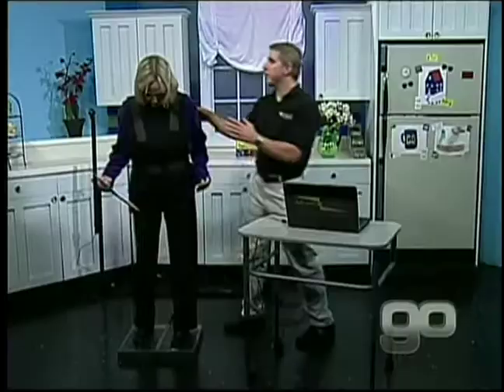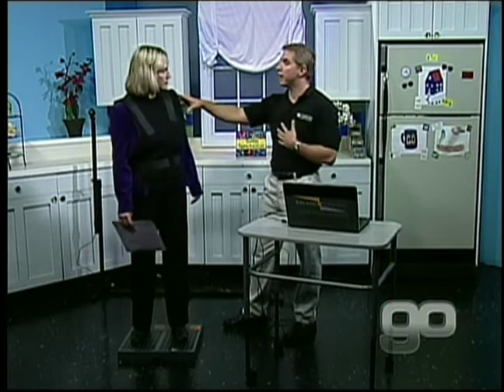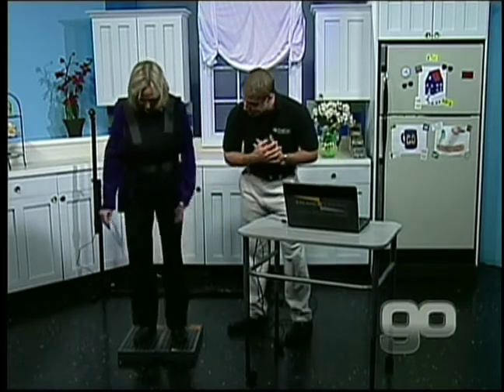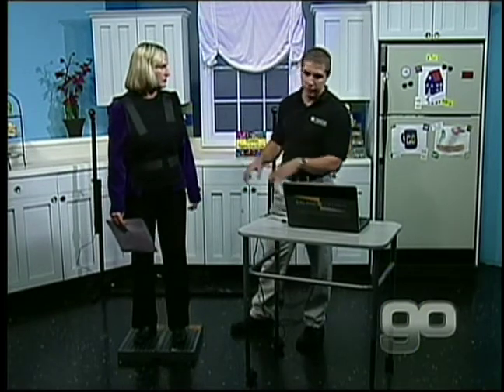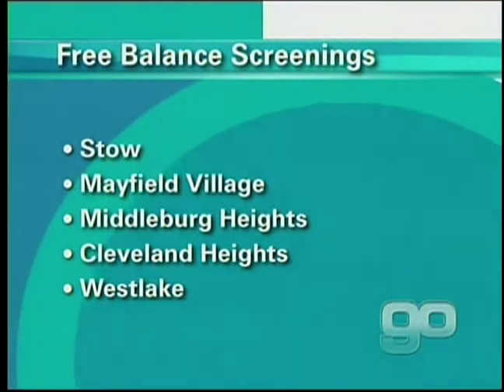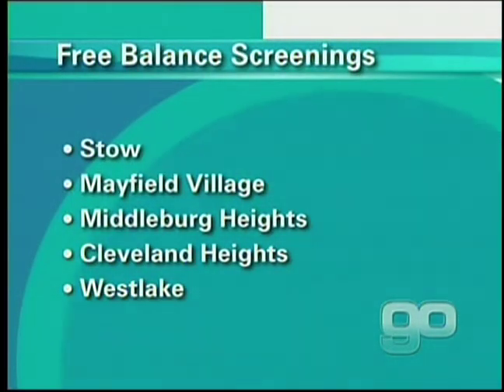Equilibrate System featured on Cleveland TV Show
Balance Engineering's Equilibrate System was recently featured on a local TV show in Cleveland called Golden Opportunities. The show highlighted NovaCare's progressive approach to balance assessment and the tools they utilize to provide the best care available.